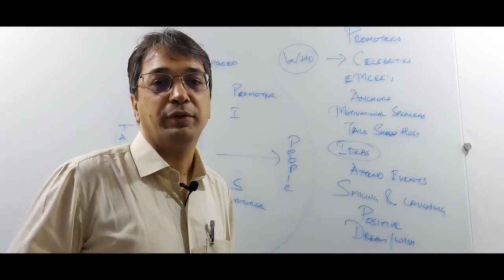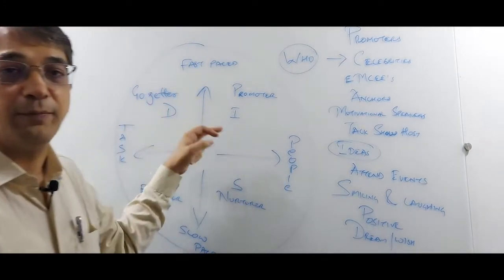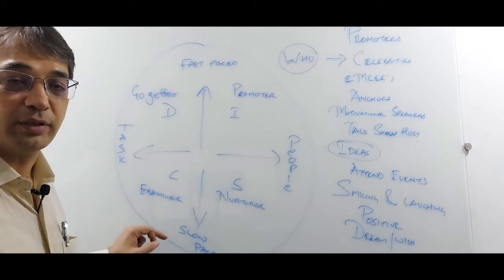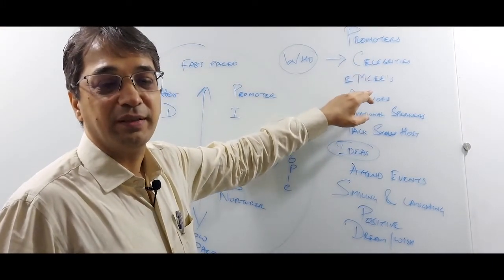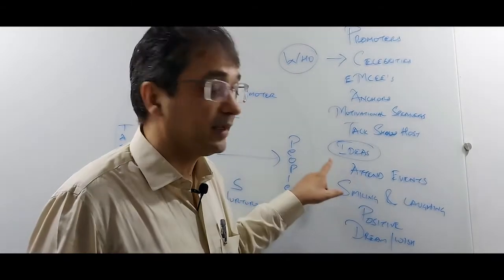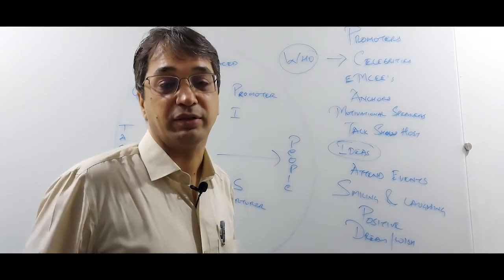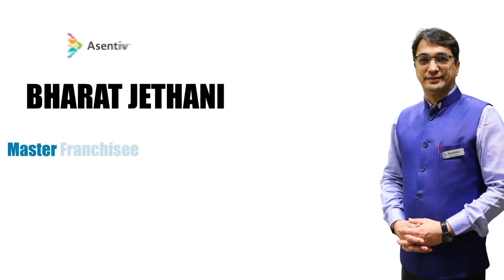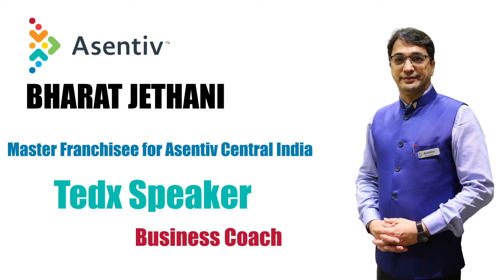Promoters - Know who are Promoters and Ideas to know Promoters in People - Behaviour styles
This video is a part of the Behaviour styles series based on Room Full of Referrals from Asentiv.